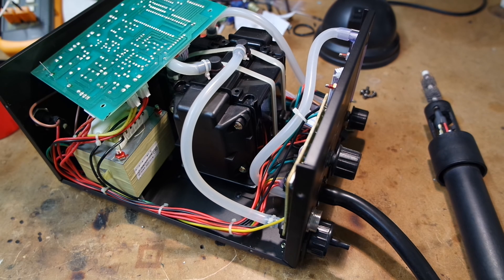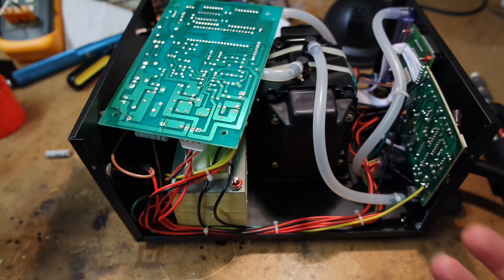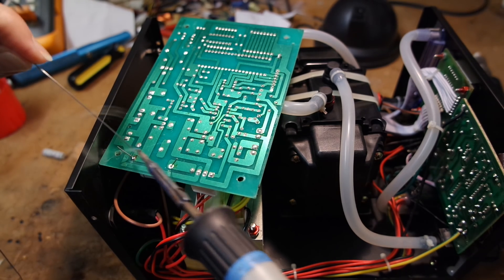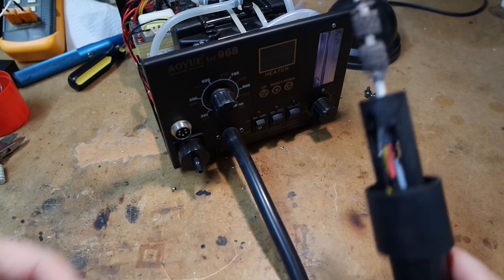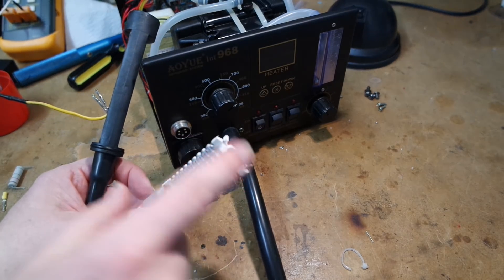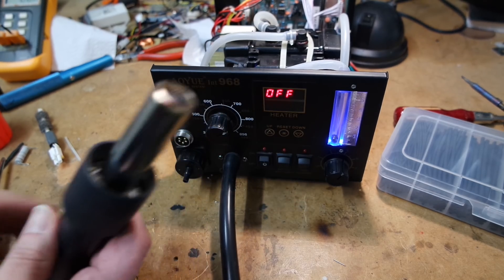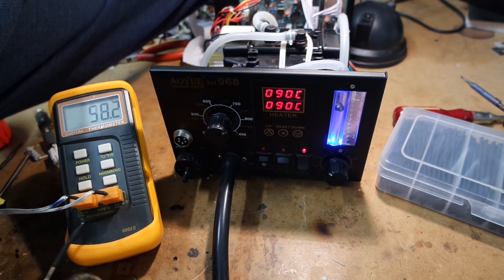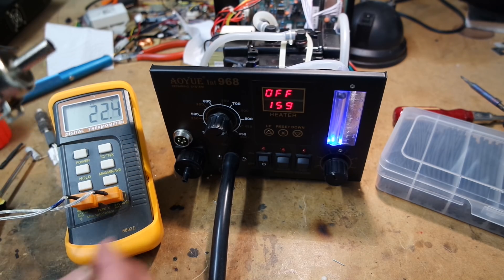Aoyue 968 Hot Air Unit Repair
This video is about a Aoyue 968 Hot Air Unit Repair

My Soldering station broke down and made quite a show
of doing it. There were sparks from the hot air port,
and smoke from the main unit.
Fortunately the fix is really simple, new heater and a new
fuse resistor. (good that the thing has one)

After fixing it I have a lot more fluctuation on the
hot air temps, and way more overshoot when it's
heating up.